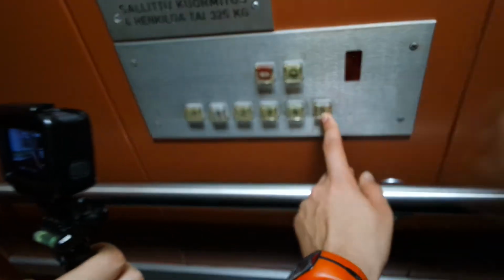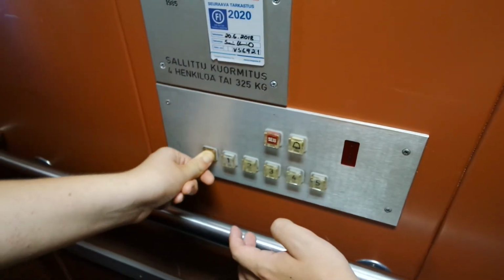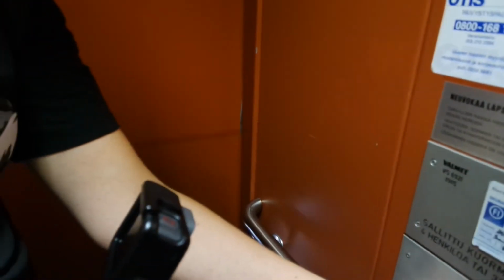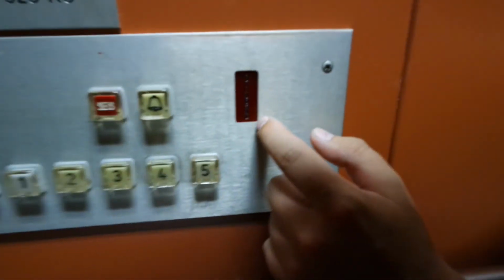Old Valmet traction elevator/lift in Kettumäentie 6A, Kuusankoski, Kouvola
Location: Kettumäentie 6A, Kuusankoski, Kouvola, Finland
Brand: Valmet, Filmed with Elevators from Finland & Finnish Elevators 06
Year installed/modernized: 1985
Serial number: VS 6921
Floors: 6(P, 1, 2, 3, 4, 5)
Capacity: 4 persons or 325 kg
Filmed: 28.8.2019